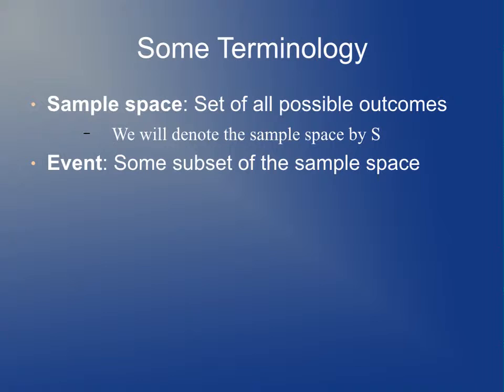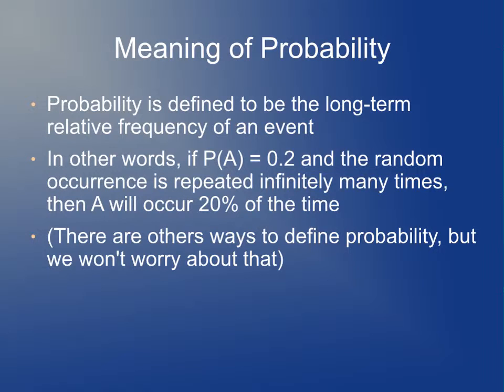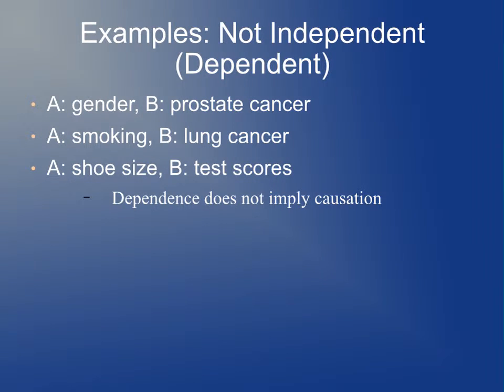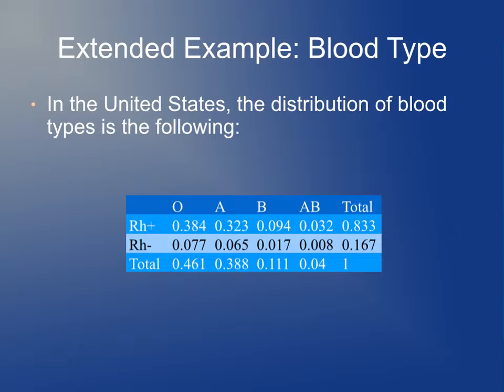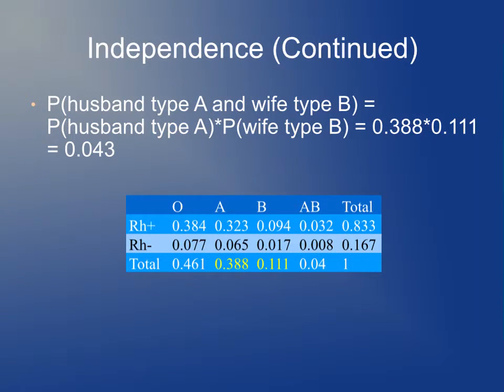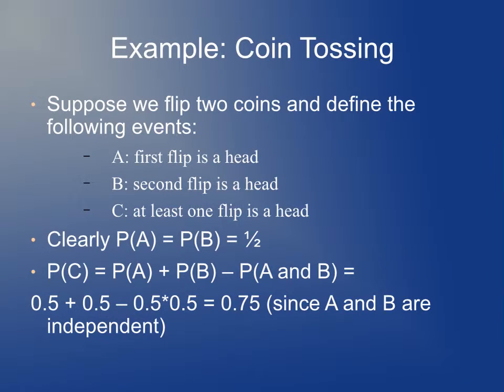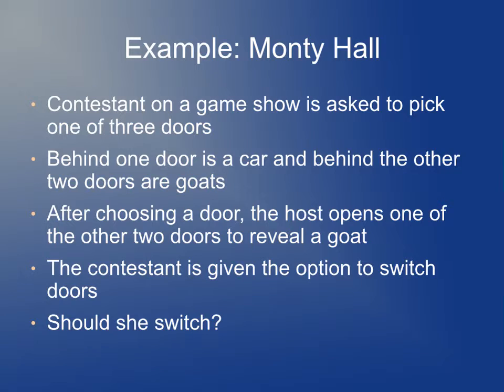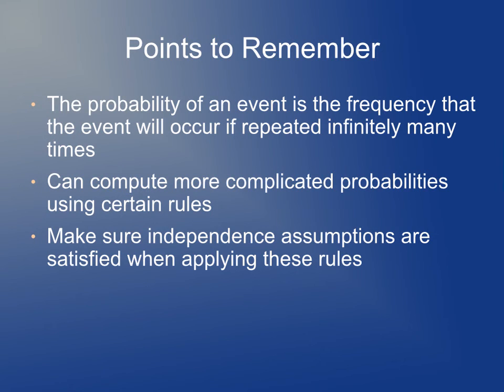BBSP 610, Lecture 9 - Probability